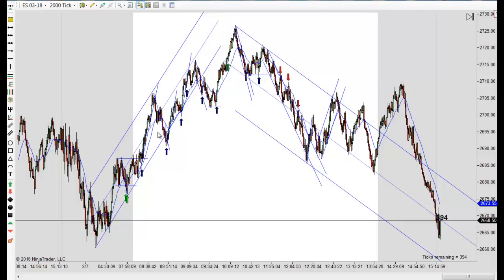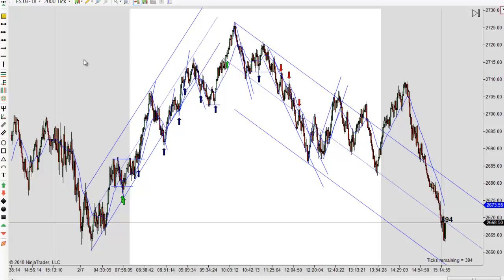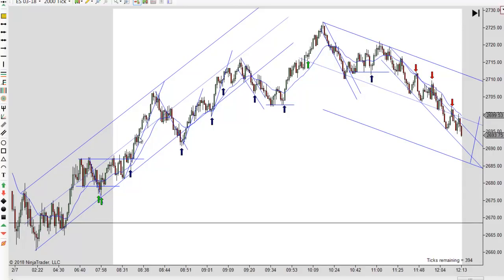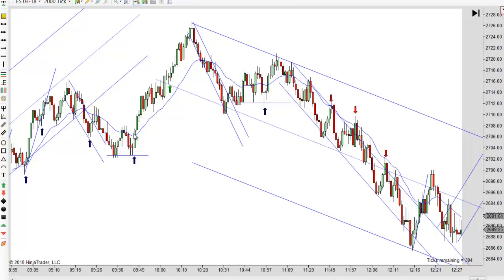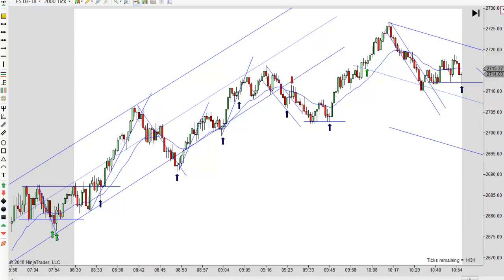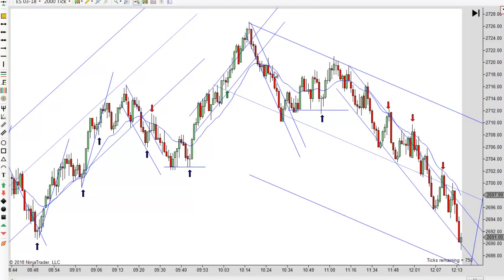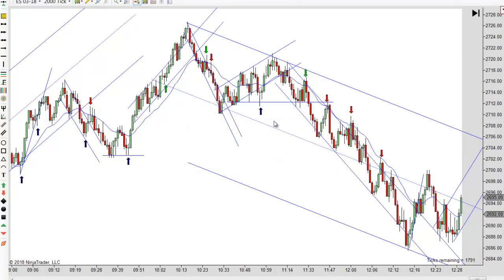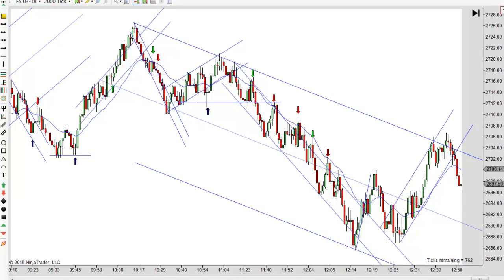Price Action Trading 02-07-18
Learn to day trade with price action. Some housekeeping stuff today mostly.

Futures, stocks and forex trading contains substantial risk and is not for every investor. An investor could potentially lose all or more than their initial investment. Risk capital is money that can be lost without jeopardizing ones’ financial security or life style. Only risk capital should be used for trading and only those with sufficient risk capital should consider trading. Past performance is not necessarily indicative of future results. Our full risk disclosure can be found